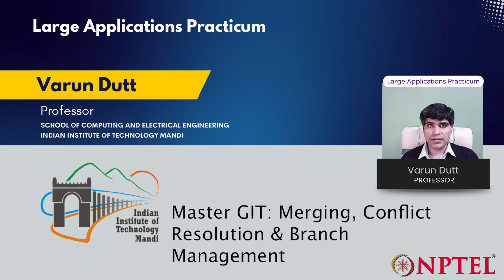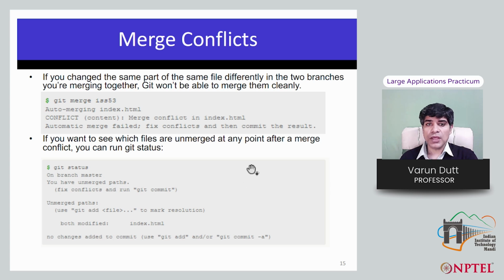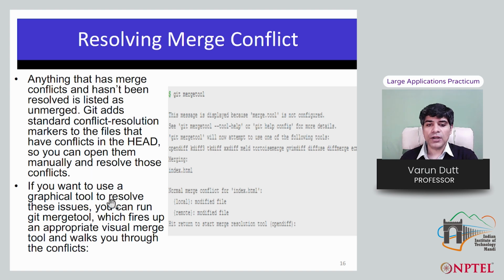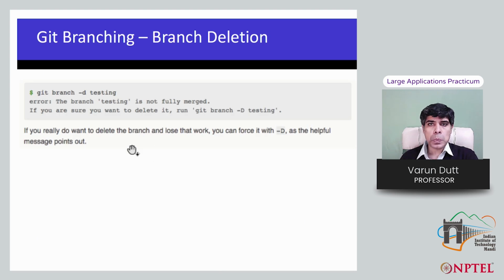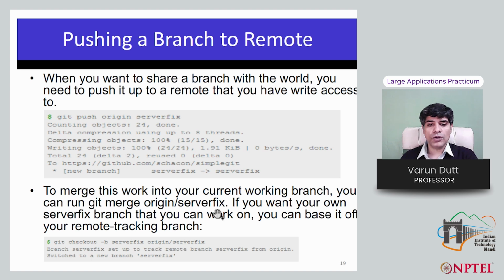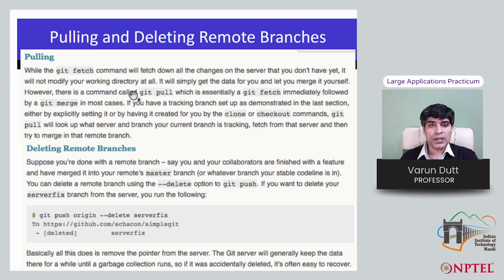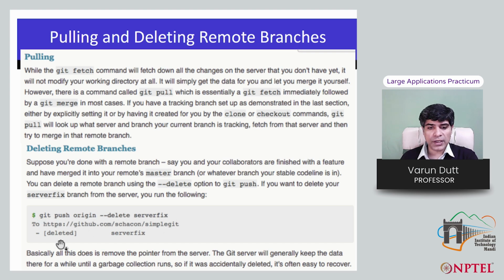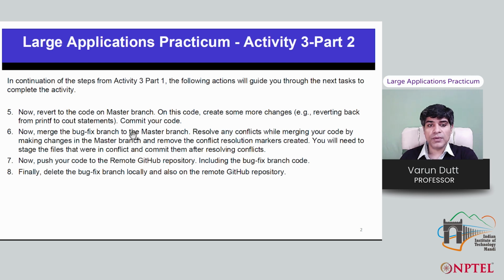Master GIT: Merging, Conflict Resolution & Branch Management